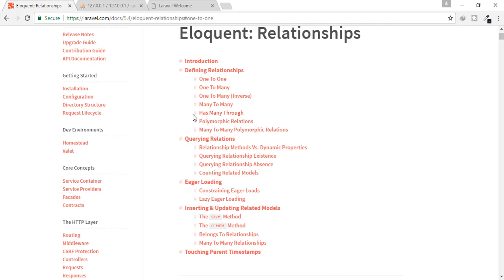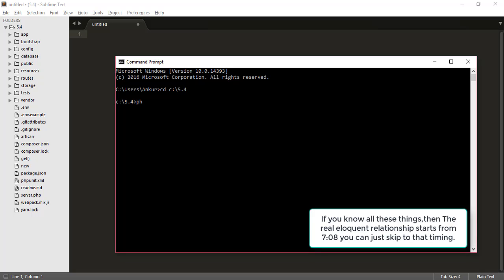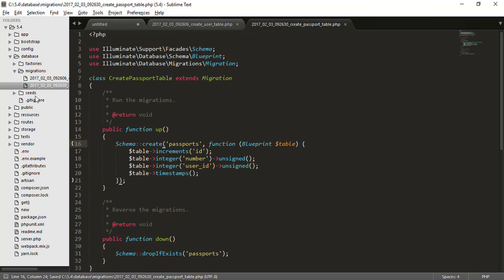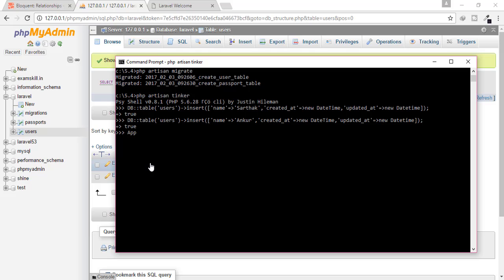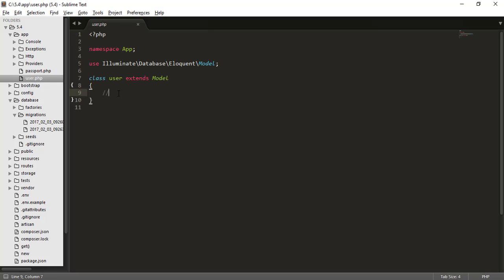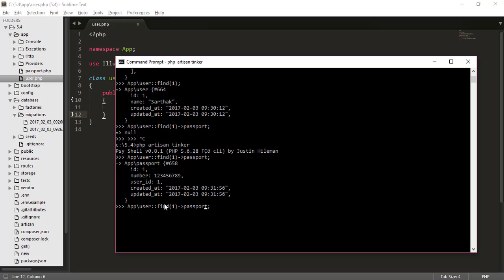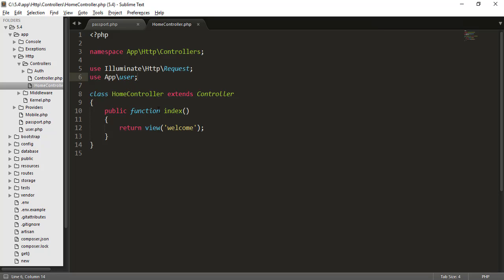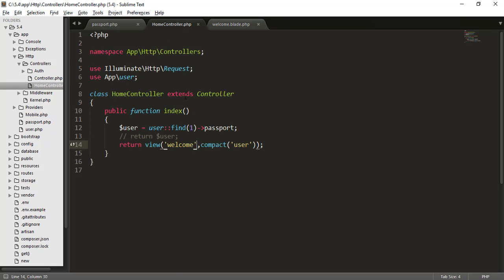Laravel 5.4 Tutorial | Eloquent One to One Relationship | Part 6 | Bitfumes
Eloquent One to one Relationship. Eloquent relationships are defined as methods on your Eloquent model classes. Since, like Eloquent models themselves, relationships also serve as powerful query builders, defining relationships as methods provides powerful method chaining and querying capabilities.
Eloquent is a ORM(Object-relational mapping) is a one of best thing laravel Provides you.

--- FOLLOW ME ---

--- QUESTIONS? ---

LARAVEL 5.4 Tutorial | Fasih One to One Relationship | Bagian 6 | Bitfumes
Laravel 5.4 Tutorial | Un eloquente One Associazione | Parte 6 | Bitfumes